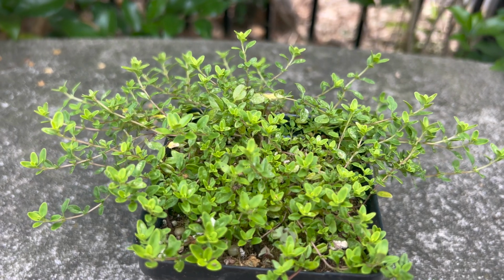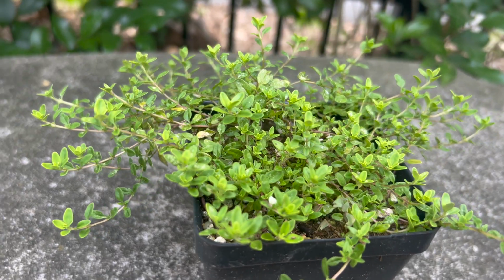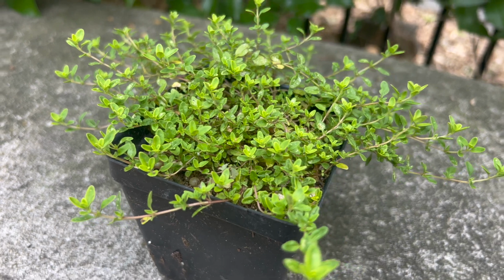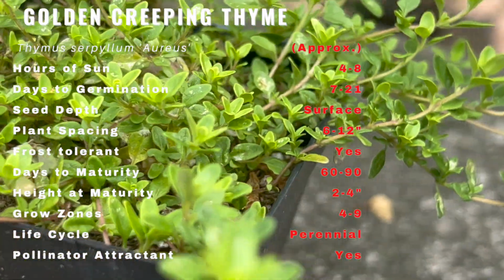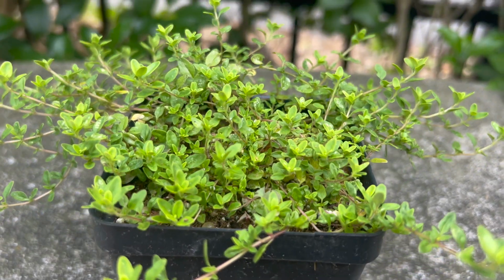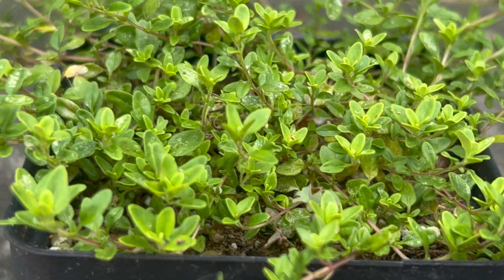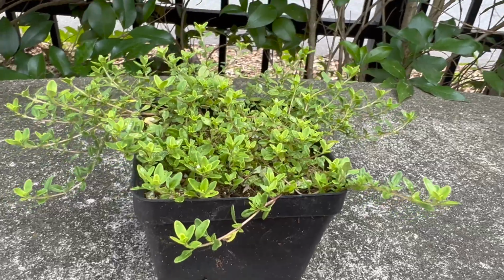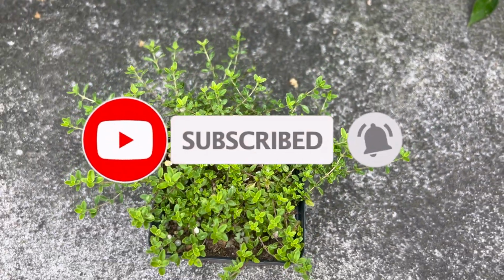GOLDEN CREEPING THYME Information, Description & More! (Thymus serpyllum 'Aureus')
Thank you for tuning in to our video on Golden Creeping Thyme! Today, we'll be taking you on a journey through the fascinating history, description, preferred companions, growing tips, and various uses of Golden Creeping Thyme. Here's a quick overview of what we'll be covering in this video:

Latin name: Thymus serpyllum 'Aureus'
Sun: Full sun to partial shade
Days to germination: 7-21 days
Seed depth: Surface sow (press seeds gently into the soil)
Spacing: 6-12 inches apart
Frost tolerant: Yes
Days to maturity: 60-90 days
Height: 2-4 inches tall
Grow zones: Suitable for USDA grow zones 4-9
Life cycle: Perennial
Pollinator attracter: Attracts bees and butterflies.